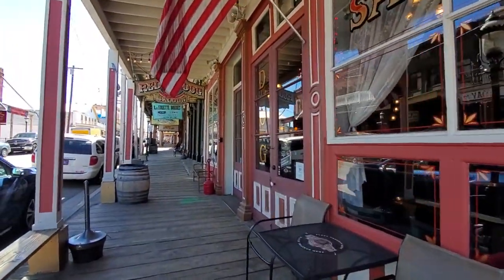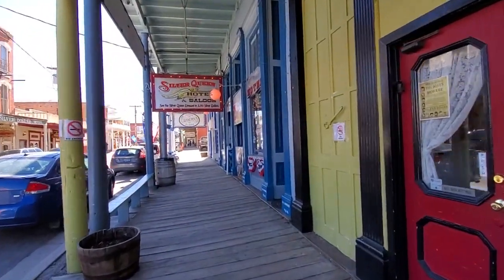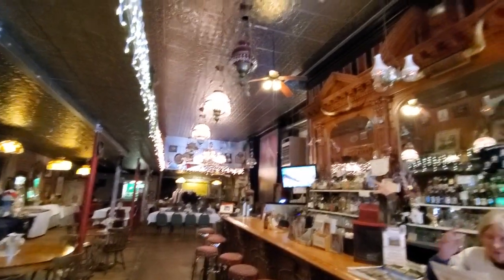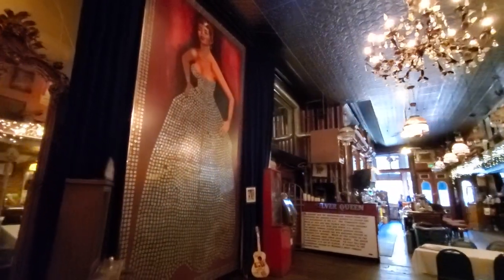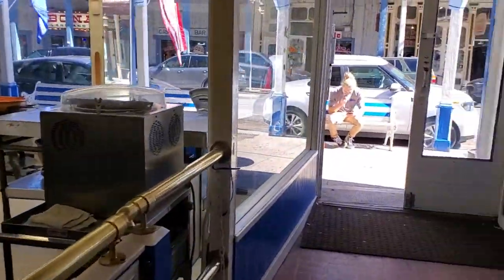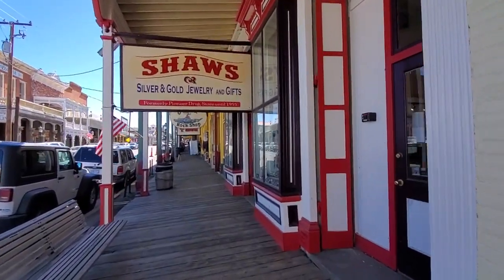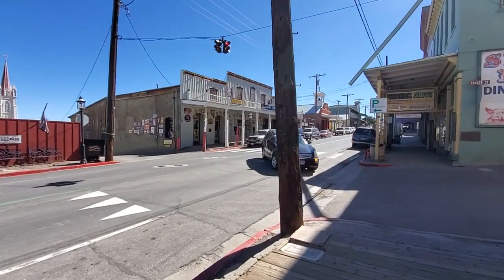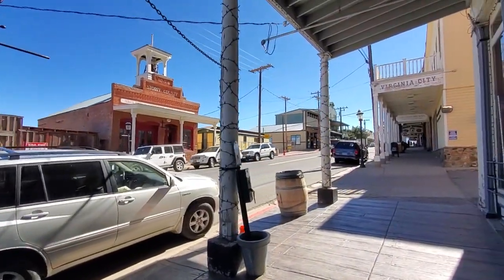A Walking Tour of Virginia City's Main Street